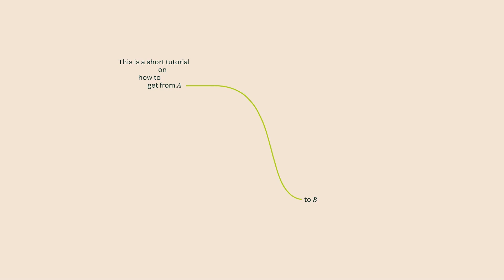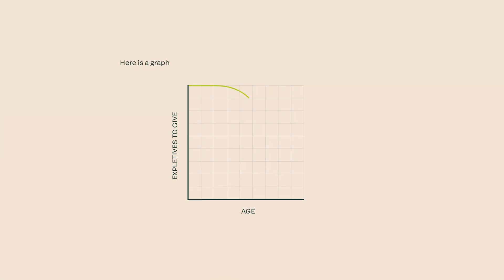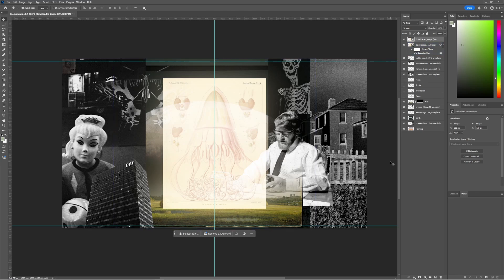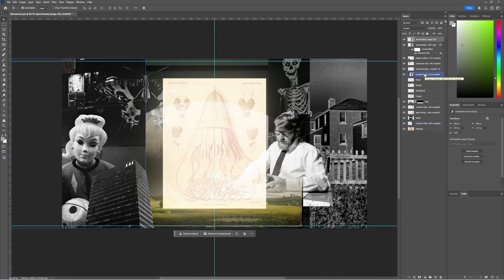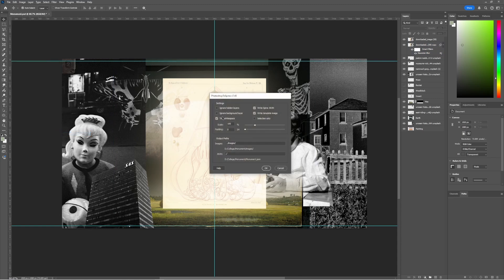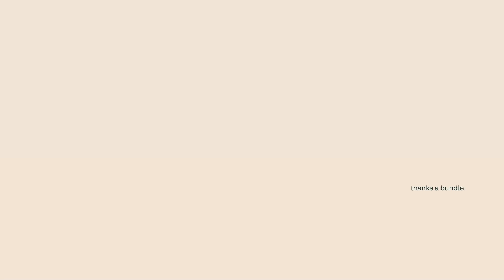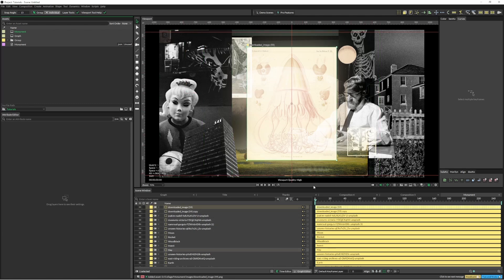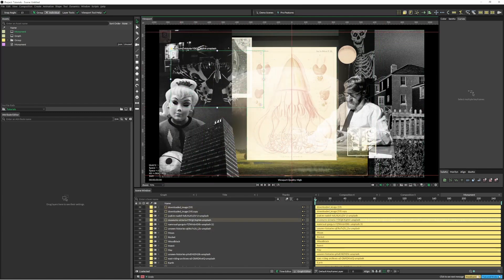How to get from A to B or.......impoKo....?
This is a beta of sorts. Please make sure you have the latest version of Photoshop. If there are issues please let me know. Thanks!

Scripts are for Cavalry Pro users only.

This is a simple solution - hopefully one day there will be something fully functional built in Cavalry.